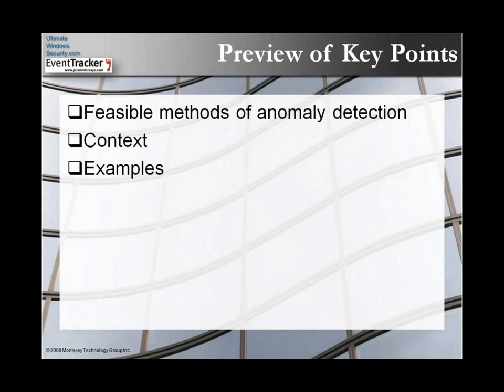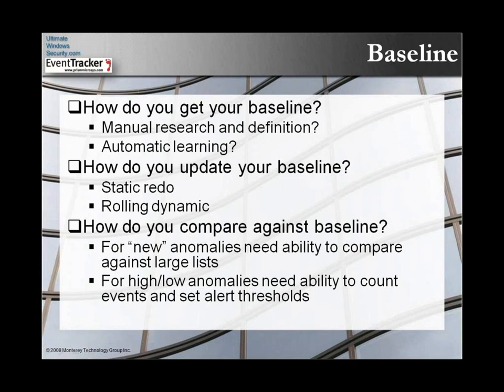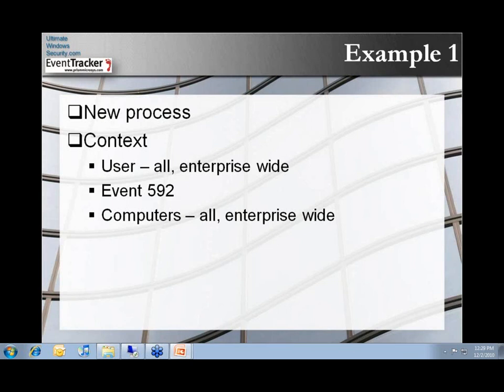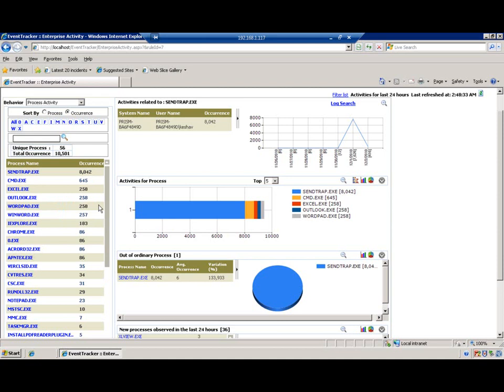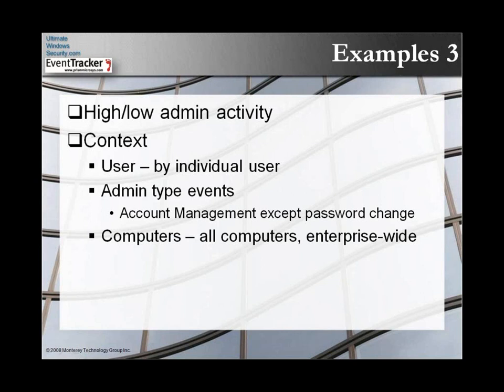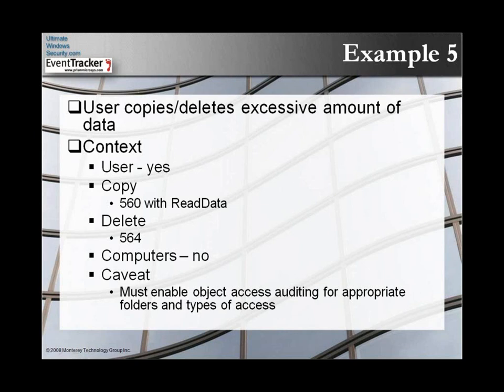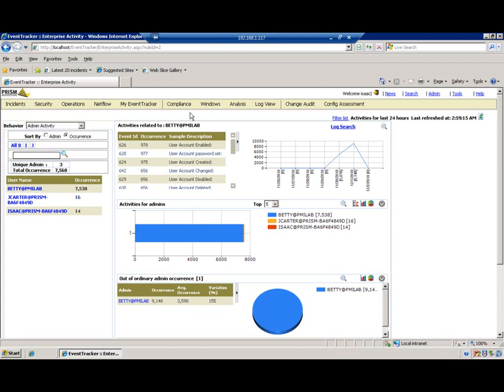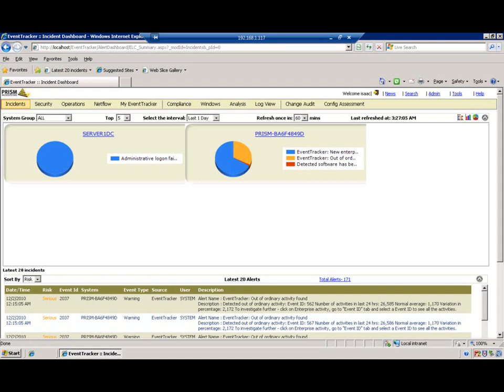5 Real World Ways to Use Anomaly Detection with Security Logs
Ultimatewindowssecurity.com